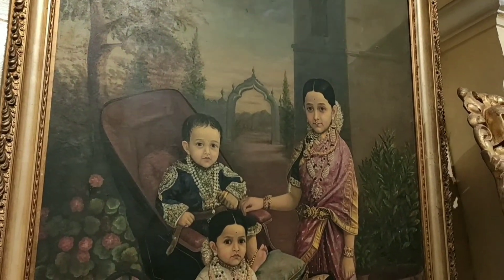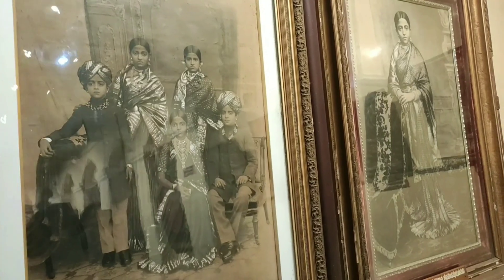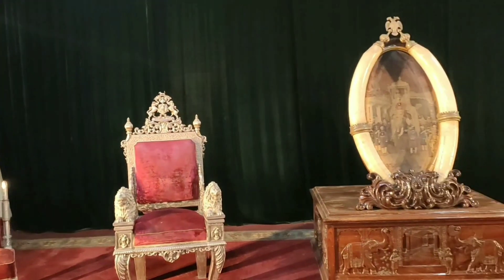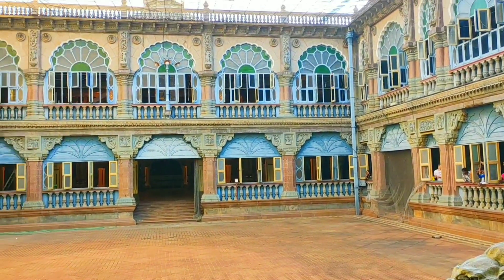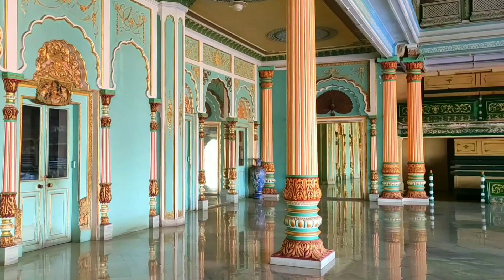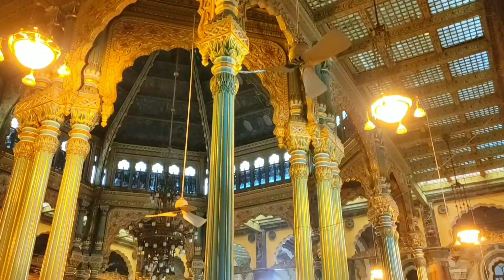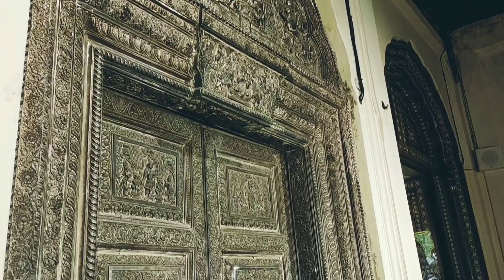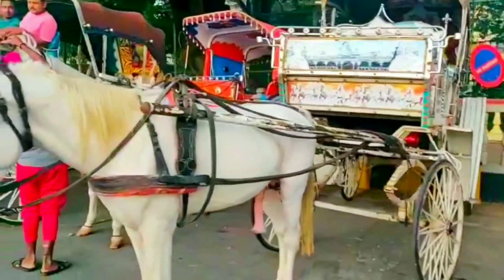Inside Mysore Palace|മൈസൂർ പാലസിലെ കാണാ കാഴ്ചകൾ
Mysore palace is still reflecting the power of Wadiyar Dynasty
Mysore Palace build by Yaduraya in 14th centuary is one of the best Palaces in India visited by more than 4 million Tourist every Year . This palace belongs to Wadiyar Dynasty and seat of the kingdom of Mysore . Palace is facing towards famous Chamundi Hills and have 3 major gates to entry .This palace was a wooden structure before 1896 which was burnt to ashes on 1896 . From 1896 to 1912 the British Architect Mr. Henry Irvin was commisioned to resdedin and built the palace which he completed in around 42,00,000 Indian Rupee then ( 30 Million Dollars ) . Mysore Palace is a blend of Hindu , Muslim ,Mughal , Gothic and Rajput architecture blend . Mysore Palace is a 3 Story mass structure with marble domes and pillers . Tiles in the palace is imported from Englash and the beautuful chandeliers from Czechoslovakia .Palace is surrounded by a very beautiful garden .